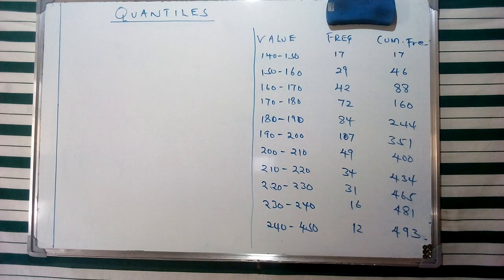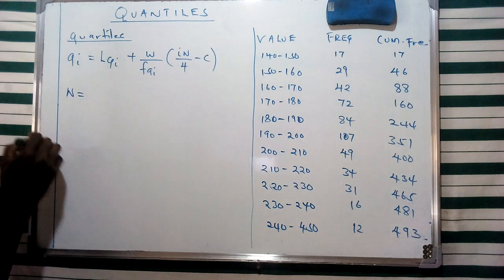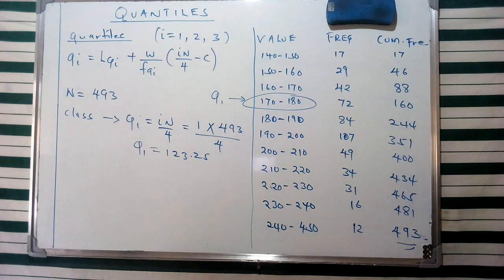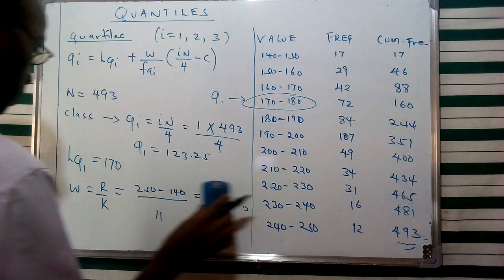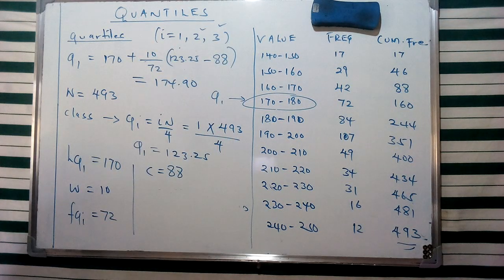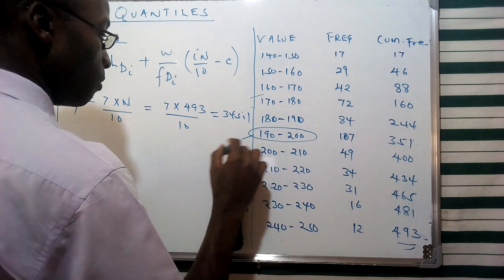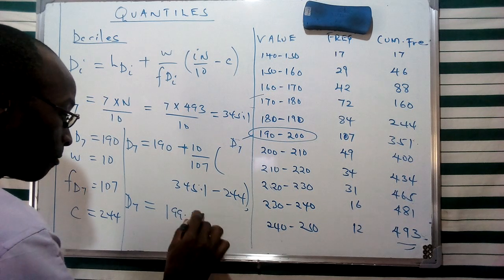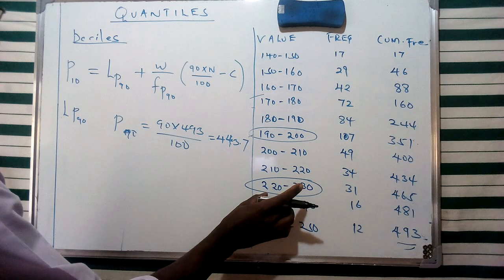Understanding Quantiles: Dividing Data into Meaningful Parts